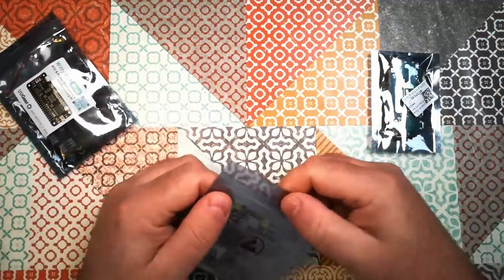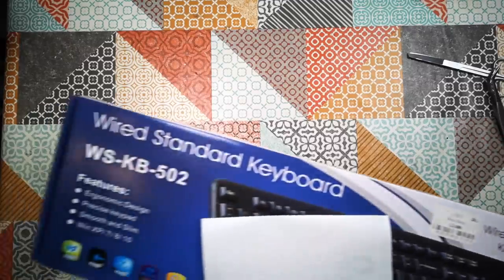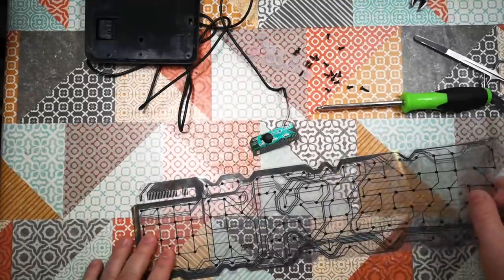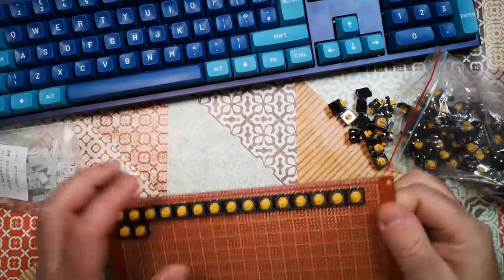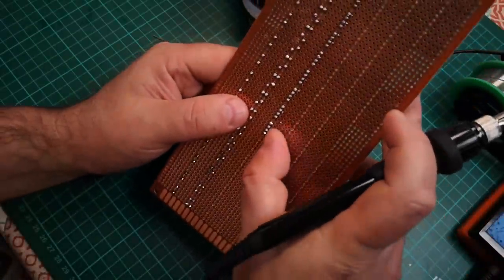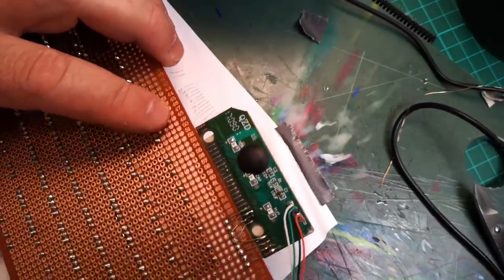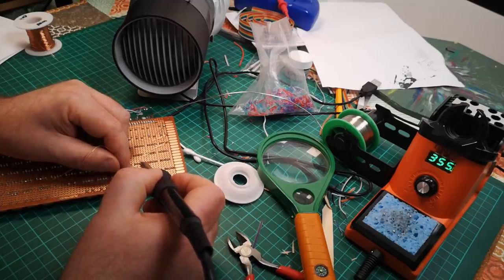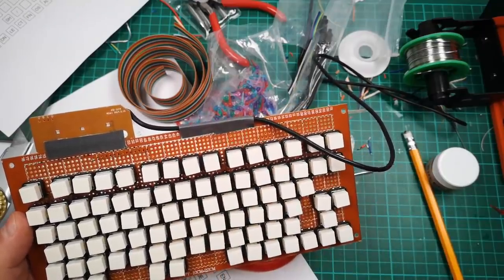How to NOT Build a Keyboard, or: Time to Stop Doing the Same Thing Harder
This was supposed to be the first part of an electronics build series - it still is, but it's different from what I intended, because it's really about stopping, rather than starting...